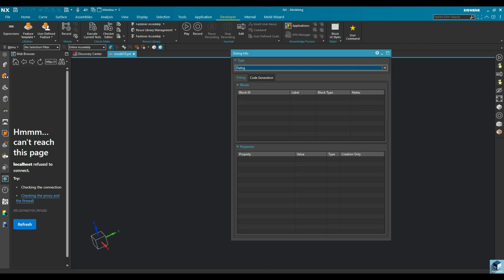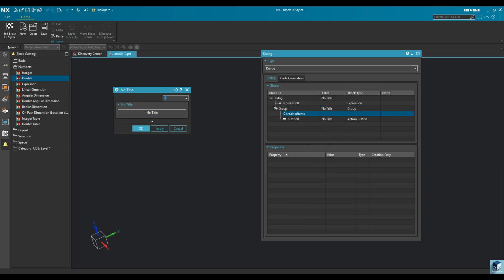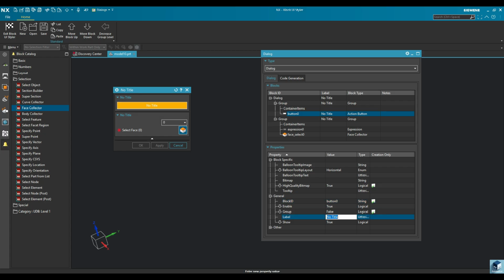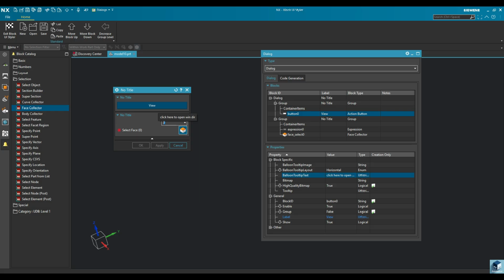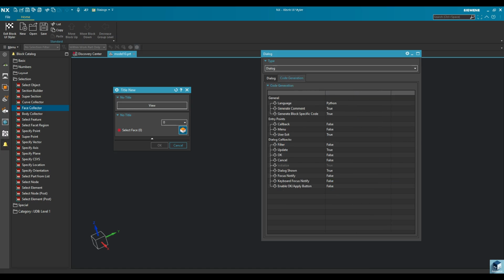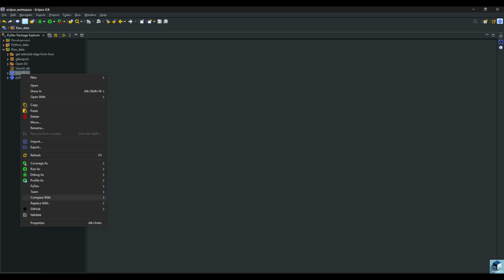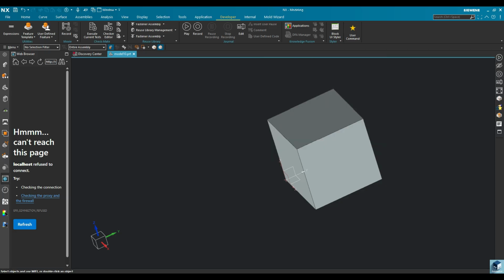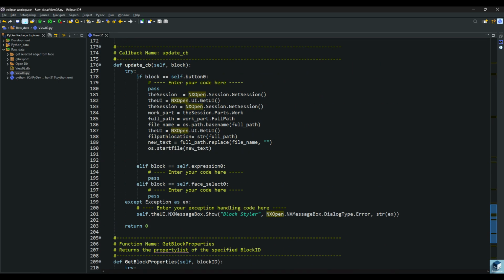09 | Siemens NX Block Styler ट्यूटोरियल | NX Open Python NX ऑटोमेशन के साथ कस्टम डायलॉग बॉक्स बनाएँ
NX ब्लॉक स्टाइलर और NX ओपन पायथन का उपयोग करके सीमेंस NX में पेशेवर कस्टम डायलॉग बॉक्स बनाना सीखें।

NX ब्लॉक स्टाइलर सीमेंस NX का ग्राफिकल यूजर इंटरफेस (GUI) डिज़ाइनर है जो डेवलपर्स को UI कोड मैन्युअल रूप से लिखे बिना इंटरैक्टिव डायलॉग बॉक्स बनाने की सुविधा देता है। ये डायलॉग सीधे NX ओपन पायथन जर्नल्स के साथ संवाद कर सकते हैं, जिससे CAD स्वचालन तेज़, आसान और अधिक उपयोगकर्ता-अनुकूल हो जाता है।

इस ट्यूटोरियल में, आप दोहराए जाने वाले इंजीनियरिंग कार्यों को स्वचालित करने के लिए बटन, टेक्स्ट बॉक्स, चयन ब्लॉक, मेनू और अन्य नियंत्रणों के साथ कस्टम इंटरफेस डिज़ाइन करना सीखेंगे।

📌 इस ​​वीडियो में आप सीखेंगे:

✅ NX ब्लॉक स्टाइलर क्या है?

✅ कस्टम डायलॉग बॉक्स बनाना

✅ प्रोफेशनल NX यूजर इंटरफेस डिजाइन करना

✅ ब्लॉक स्टाइलर को पायथन से जोड़ना

✅ NX ओपन पायथन जर्नल का उपयोग करना

✅ सीमेंस NX कमांड को स्वचालित करना

✅ इंजीनियरिंग उत्पादकता बढ़ाना

यह ट्यूटोरियल इनके लिए बिल्कुल उपयुक्त है:

• सीमेंस NX उपयोगकर्ता

• मैकेनिकल डिजाइन इंजीनियर

• CAD ऑटोमेशन इंजीनियर
• उत्पाद डिजाइनर
• टूल डिजाइनर
• विनिर्माण इंजीनियर
• पायथन डेवलपर

• इंजीनियरिंग छात्र

शामिल विषय

• सीमेंस NX ब्लॉक स्टाइलर

• NX ओपन पायथन

• NX ओपन API

• कस्टम डायलॉग डेवलपमेंट

• GUI डिजाइन

• CAD ऑटोमेशन

• पायथन प्रोग्रामिंग

• इंजीनियरिंग ऑटोमेशन

• सीमेंस NX कस्टमाइजेशन

• NX जर्नल

नए सीमेंस NX ओपन पायथन ट्यूटोरियल नियमित रूप से अपलोड किए जाते हैं।